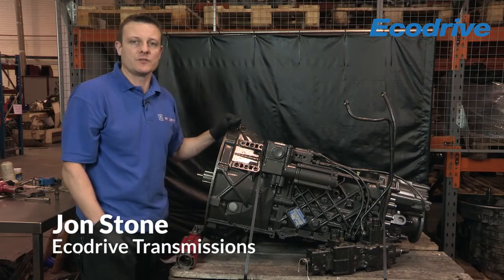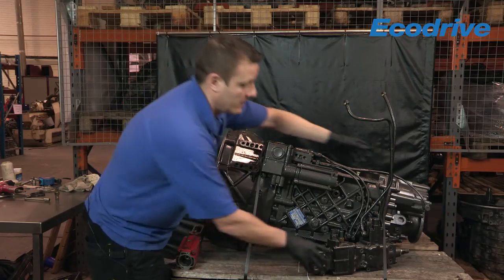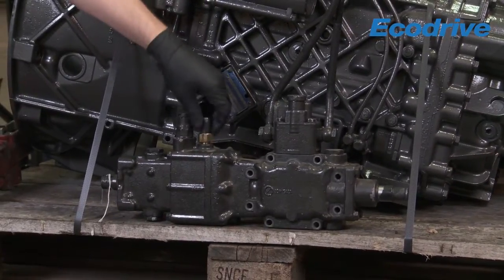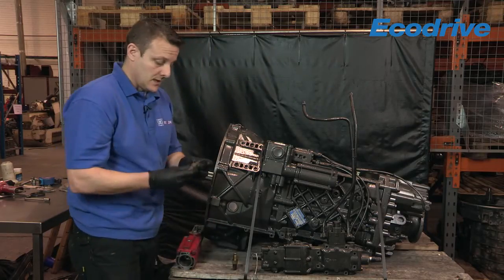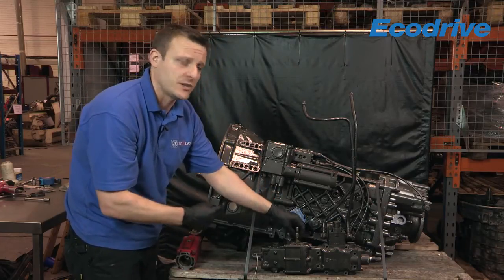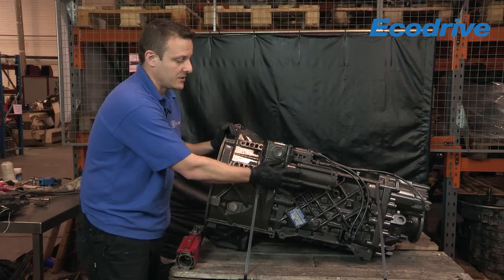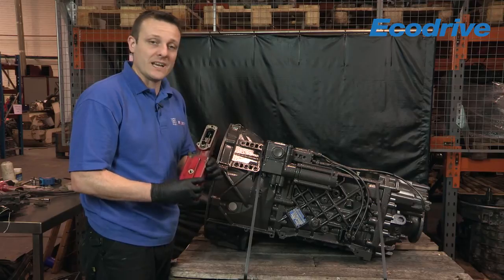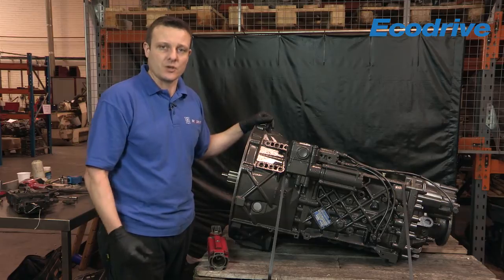Exodrive Expert Engineers - Checking for worn In gear detent on an Ecosplit transmission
The first step to diagnosing a faulty ZF Ecosplit transmission.

Jon Stone of Ecodrive Transmissions demonstrates how to check an Ecosplit transmission to ensure the In-gear detent has not worn out. This video includes both mechanical and servo assist Ecosplit transmissions examples. For more expert advice visit our